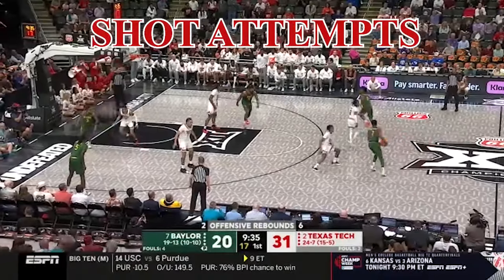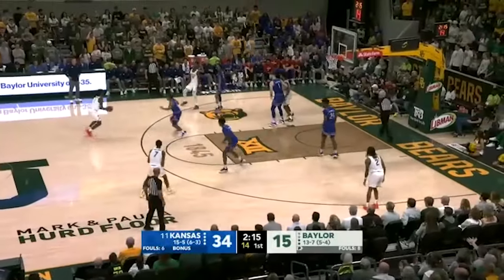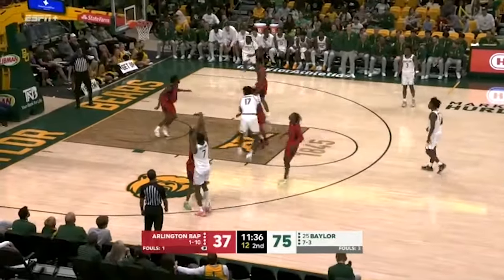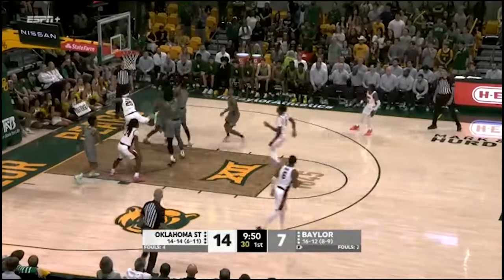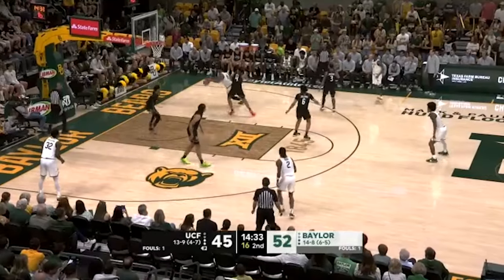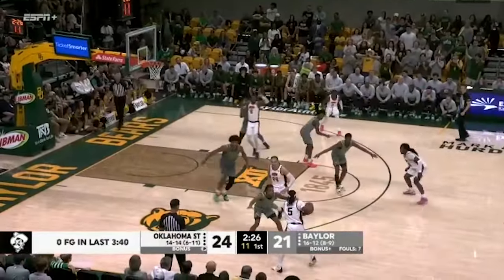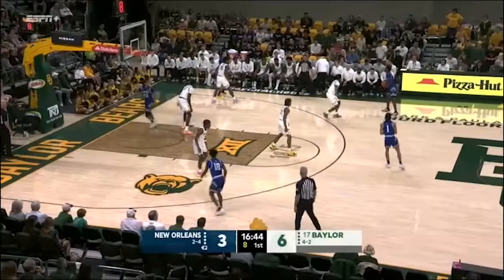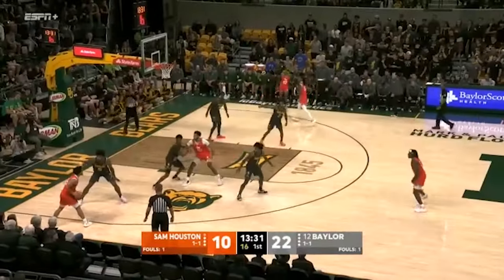VJ Edgecombe Film Session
Be sure to comment what prospects you want to see next. Share any and all videos on your social media platforms and, of course, give these videos a thumbs up to show your support for the channel.